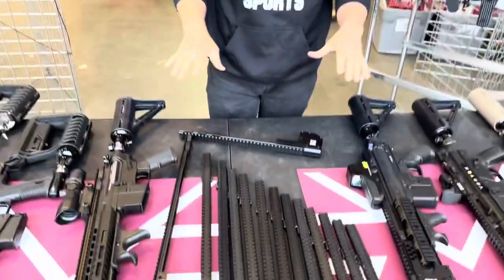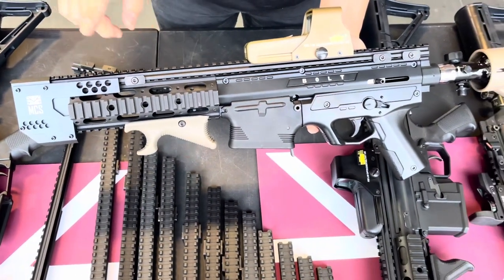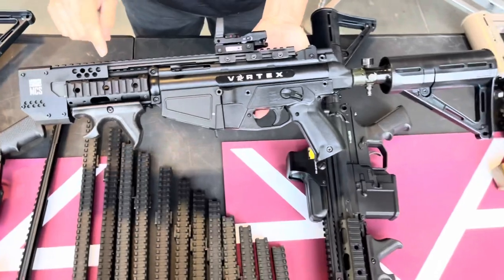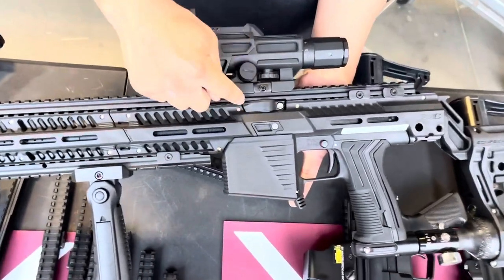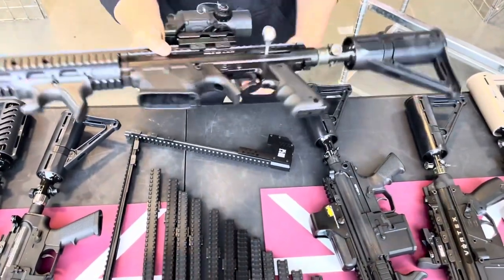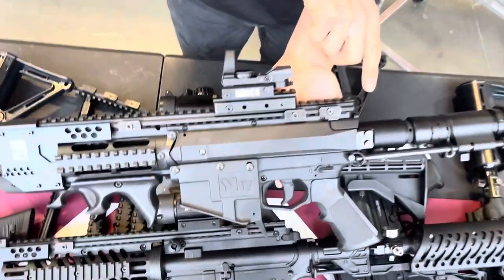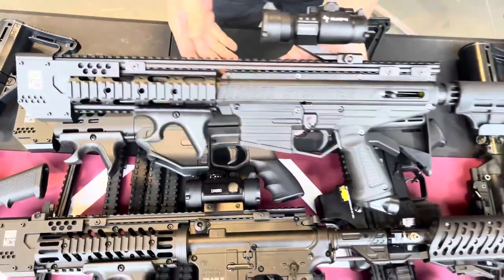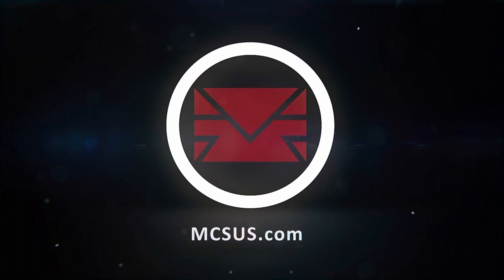NEW MCS Swordfish Rail System